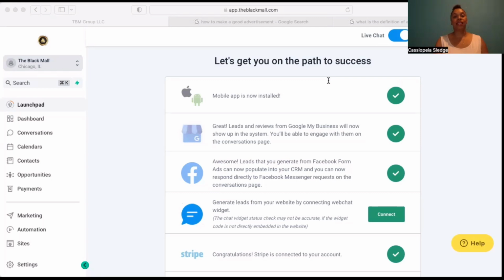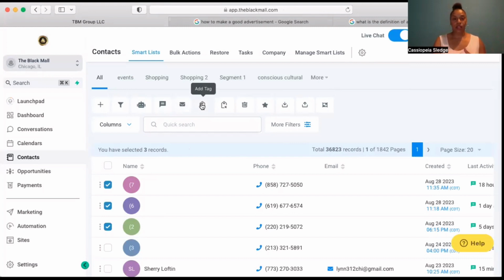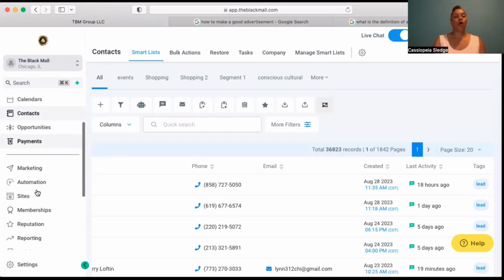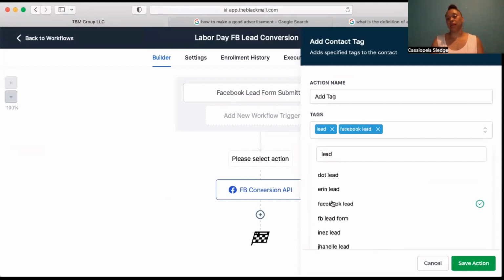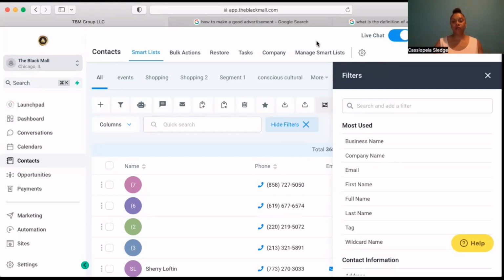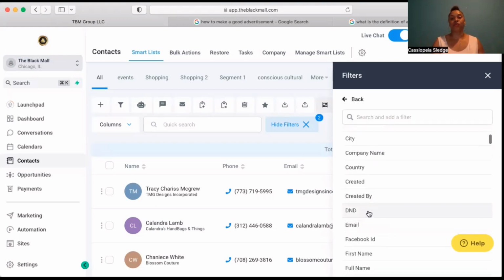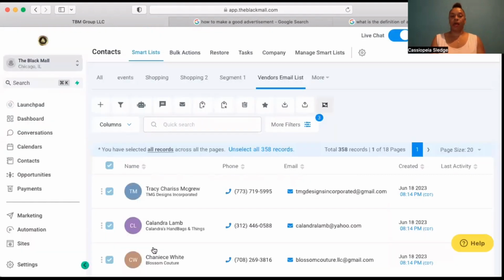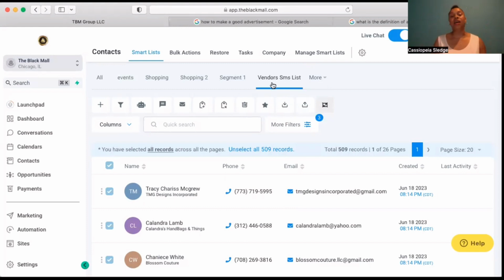Segment Your Contacts to Increase the Open Rate using TBM360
Make your life easier with TBM360 (AI powered digital marketing and sales system)

Follow us @theblackmall (YT/FB/IG/LI/TT/Twitter)